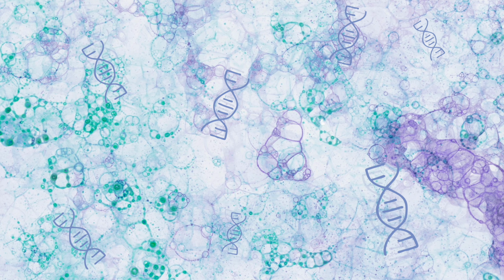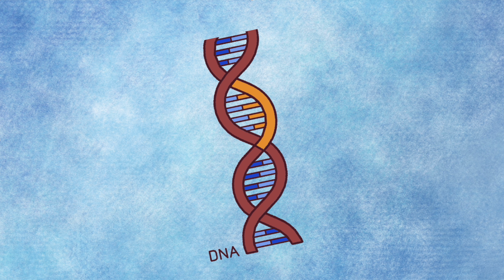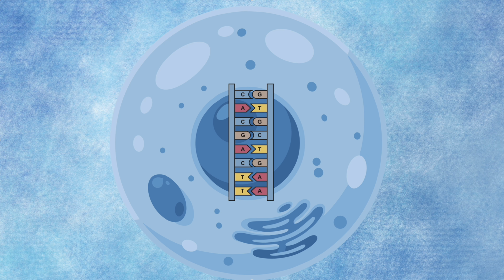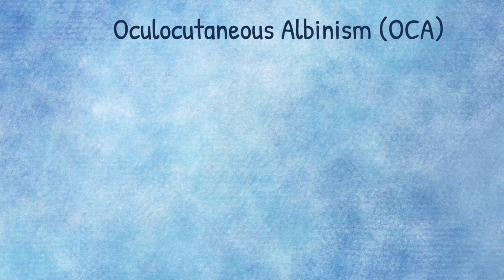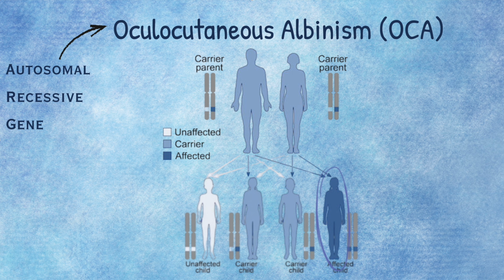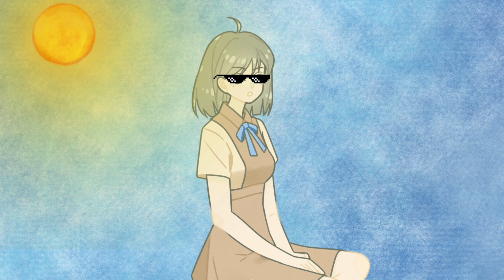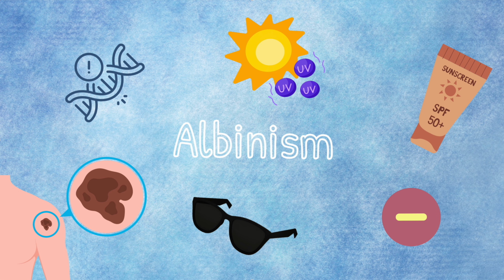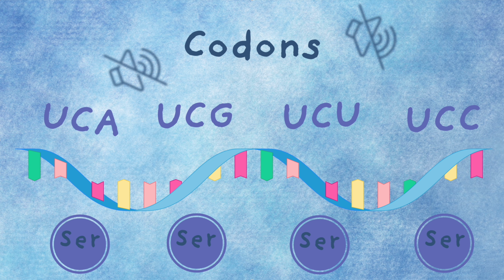What Is Albinism? How DNA Mutations Cause It & How It Affects Someone's Life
Hi everyone!
This is our first video on this channel, we’re two teenagers trying to help other students (both high schoolers and college students) understand biology, chemistry, and physics better. This video was made entirely by Katherine as part of her biology video assessment using Canva (it took way longer than expected, 15 hours to be exact o(╥﹏╥)o) and explains all about albinism. For future videos, Katherine will be in charge of running the channel, uploading videos, video animations, editing, and audio, while Katya will be in charge of the script, citations, and researching. We hope you enjoy the video, and that it's helpful not just for students, but for teachers as well if they want to use them in class.

Here are my (Katherine) citations:
“Albinism - Symptoms and Causes.” Mayo Clinic, 2024,

Cade, Sherice. “Regard Animal.” Pinterest, 3 Sept. 2017,

Cleveland Clinic. “Albinism: Types, Symptoms and Causes.” Cleveland Clinic, Cleveland Clinic, 5 Aug. 2021,

Federico, Justin R., and Karthik Krishnamurthy. “Albinism.” PubMed, StatPearls Publishing, 14 Aug. 2023,

“Go to GoGuardian App.” Brieflands.com, 2025,

“Green and Purple Bubble Art on Blue Background Diy Style | Free Photo.” Freepik, 2021,

“How Does My Son Have Albinism, When No One Else in Our Family Does? - the Tech Interactive.” Thetech.org, 2023,

Martins, Kris. “What Is Albinism?” WebMD, 25 June 2020,

MedlinePlus. “Oculocutaneous Albinism: MedlinePlus Genetics.” Medlineplus.gov, 18 Aug. 2020, medlineplus.gov/genetics/condition/oculocutaneous-albinism/.